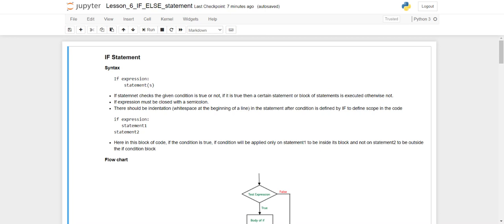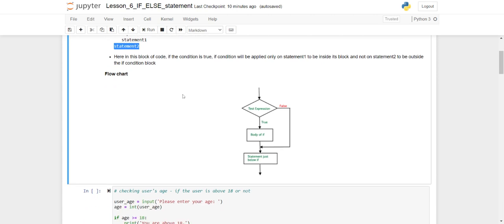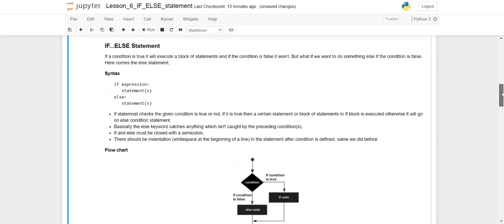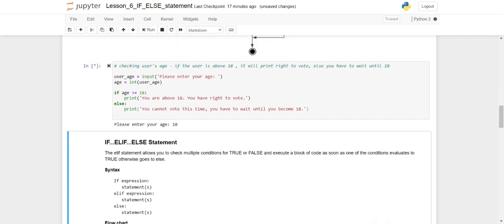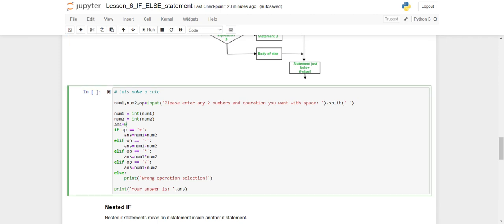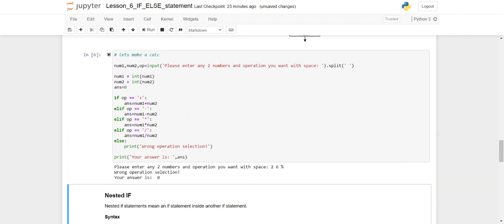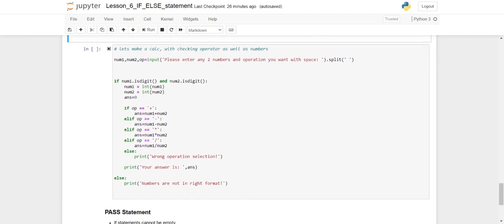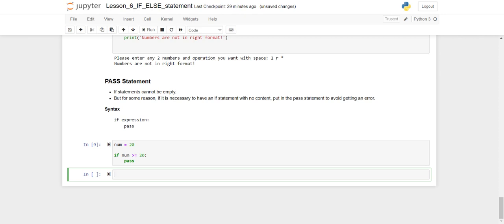Python IF statement (Python for beginners)